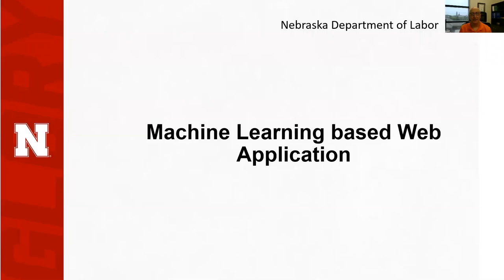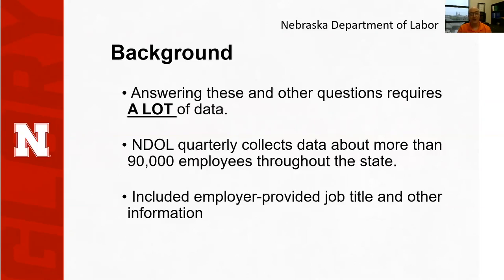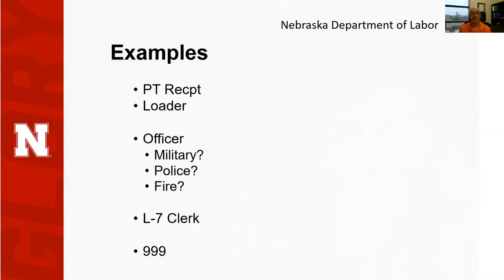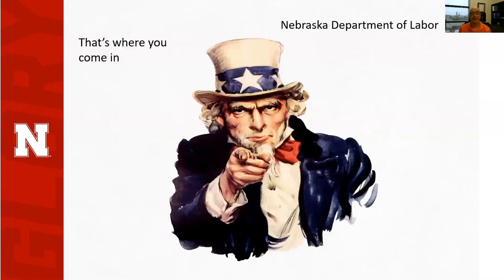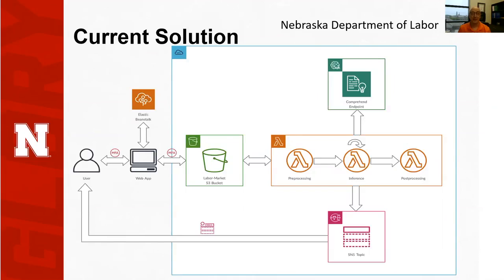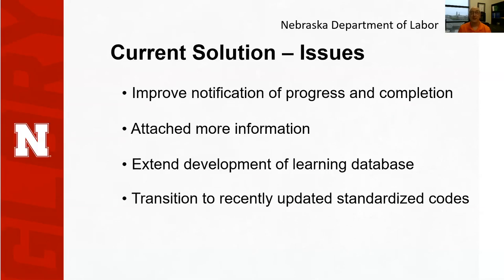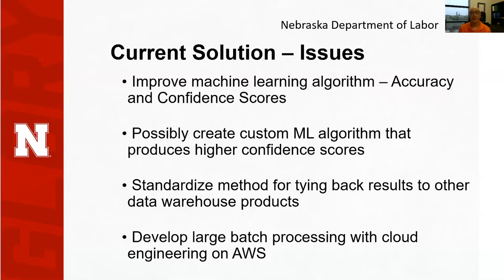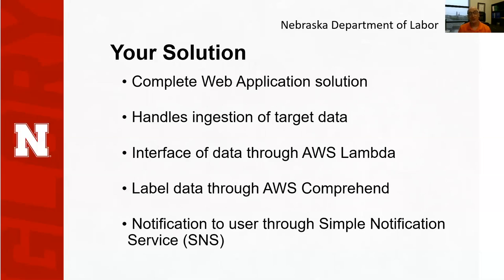Nebraska Department Of Labor Project Pitch